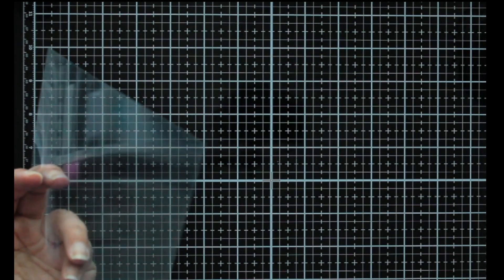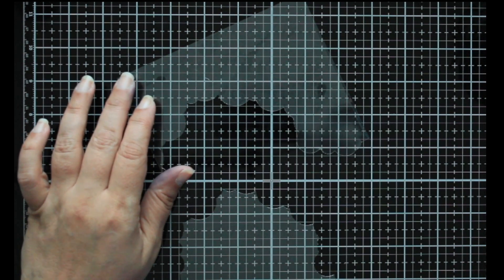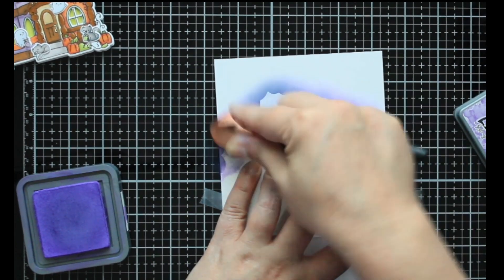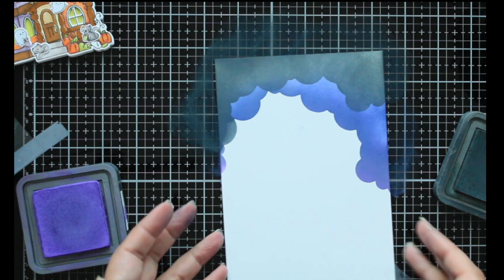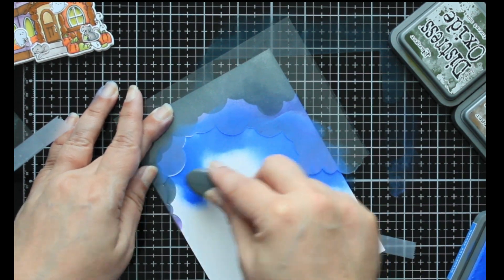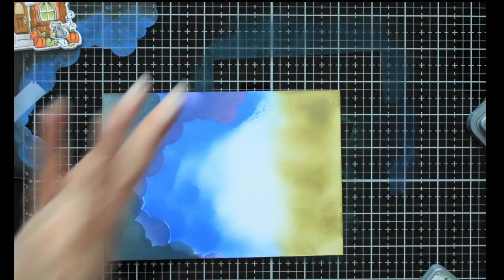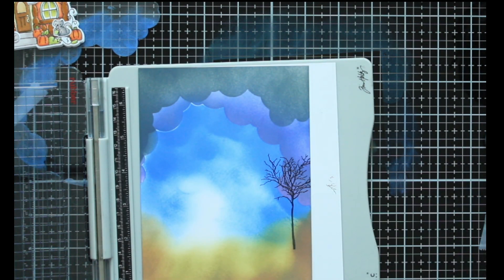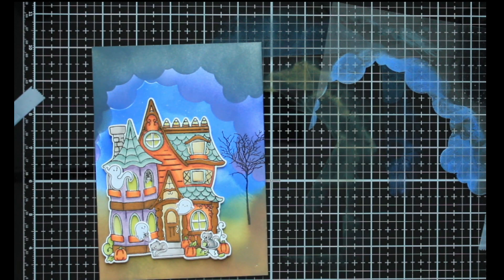Making Stencils out of Dies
Creating a cloudy scene out of some acetate (or cardstock)  and your dies.